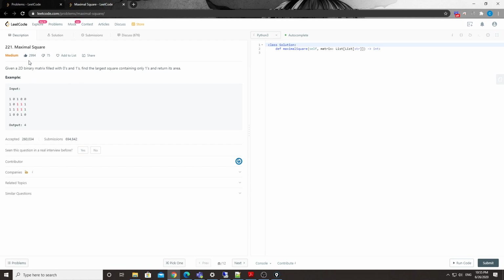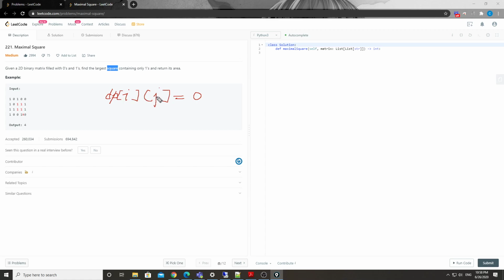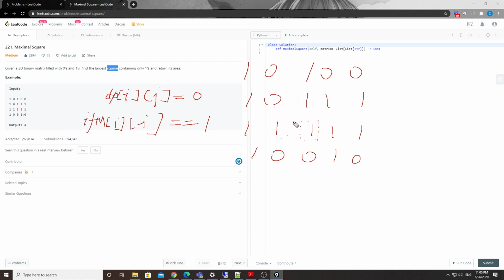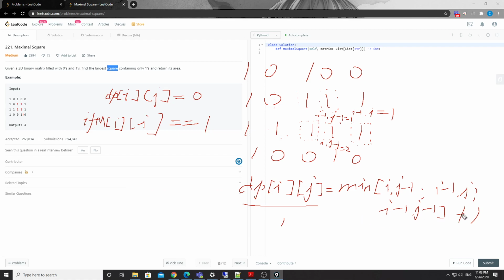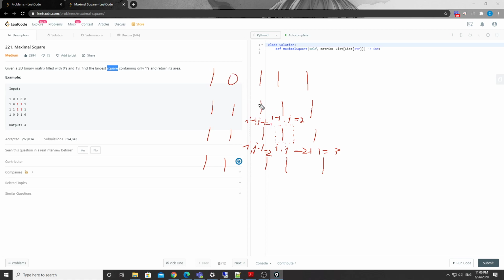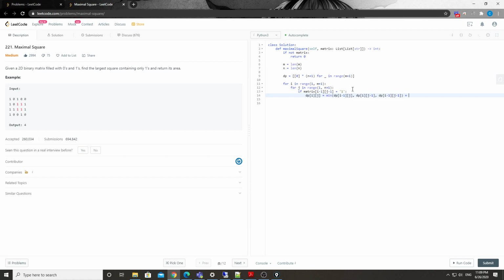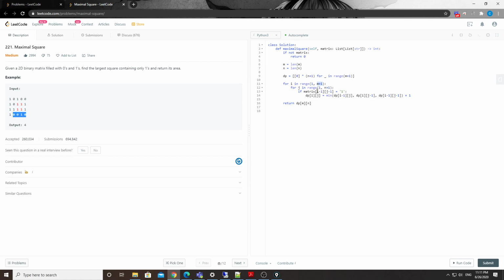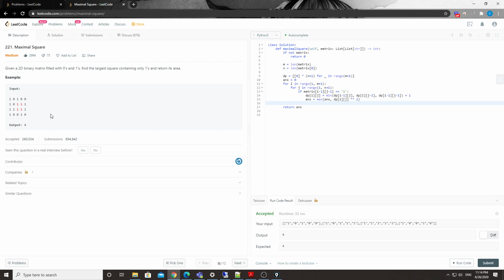LeetCode 221. Maximal Square